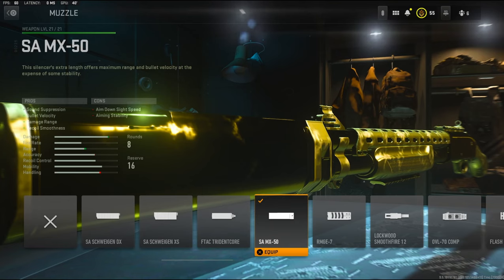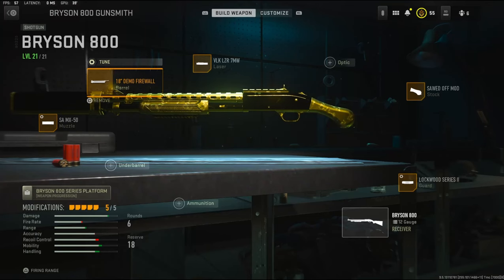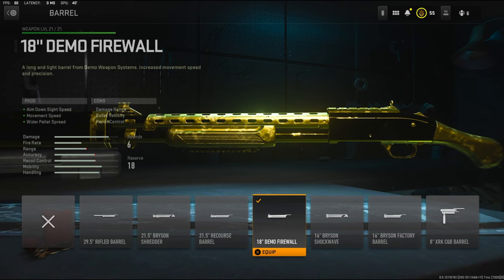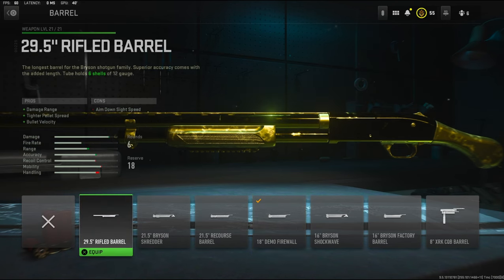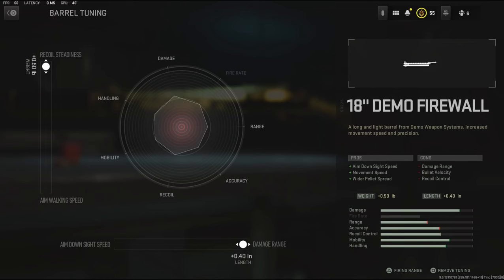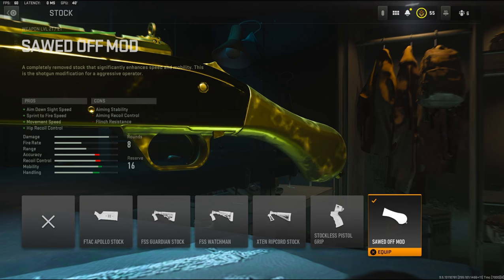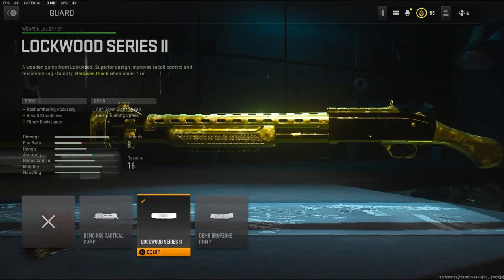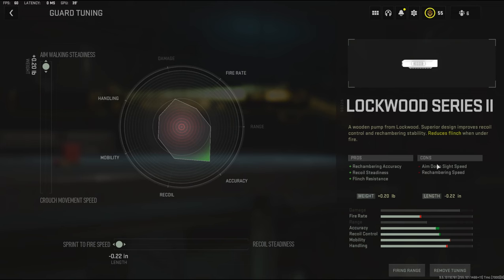This is *BEST* SHOTGUN in MW2! (BEST BRYSON 800 CLASS SETUP)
This is *BEST* SHOTGUN in MWII! (BEST BRYSON 800 CLASS SETUP) Modern Warfare 2